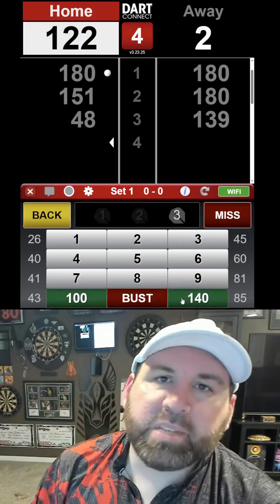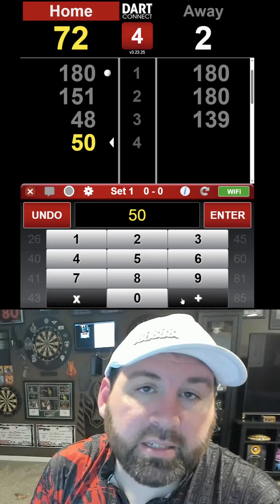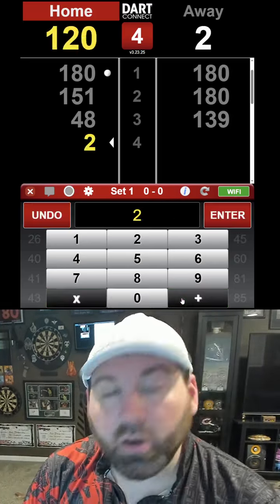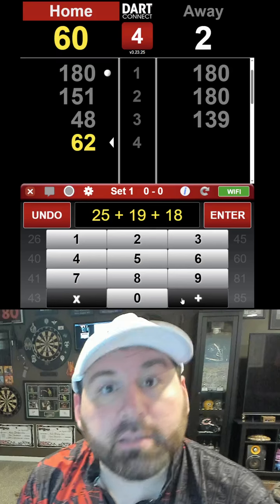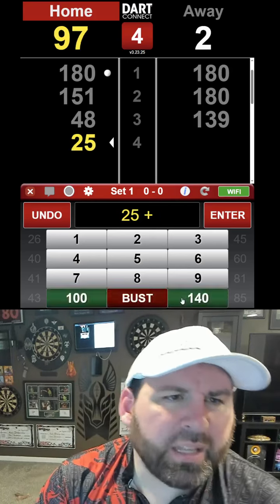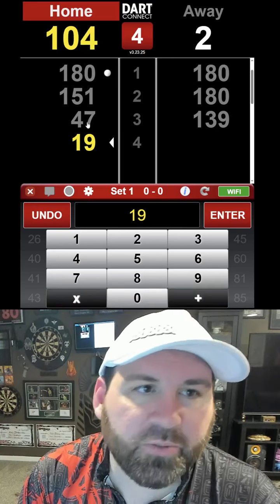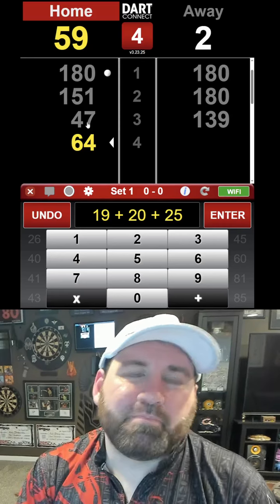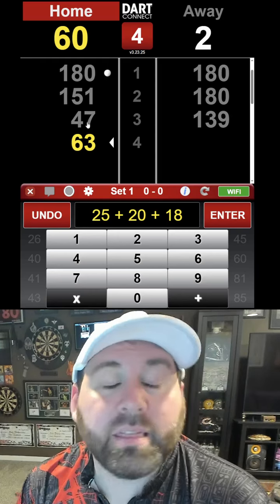122 | 123 - Utilizing the Bull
This series is about times you can use the bull to make your life a bit easier on your NEXT turn. Let me know if these are helpful and if you have any suggestions on how I might be able to present this information better if this isn't very clear please let me know!

The link to the chart I created to use in tandem with this series is below!